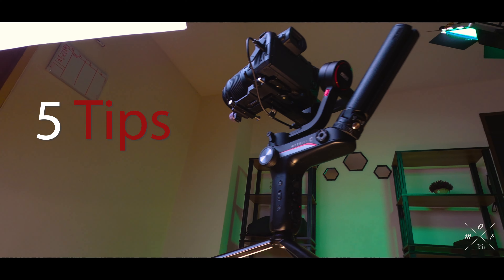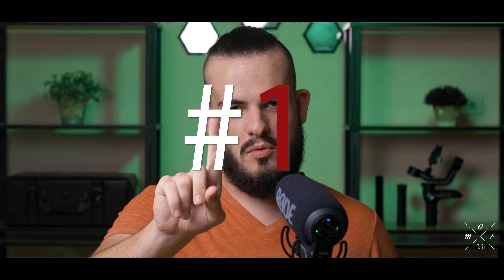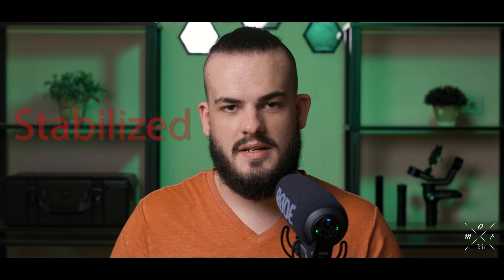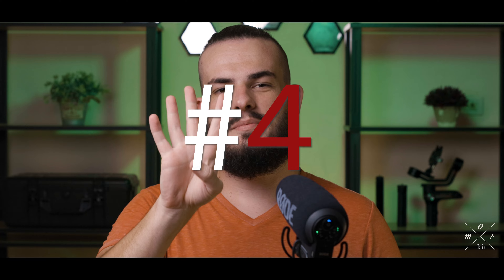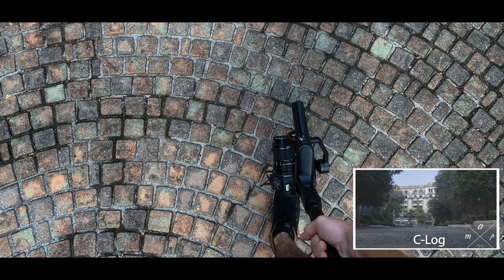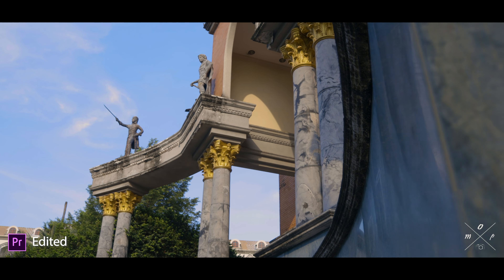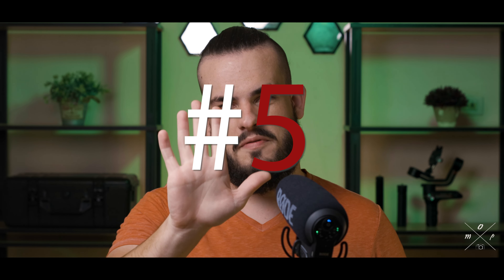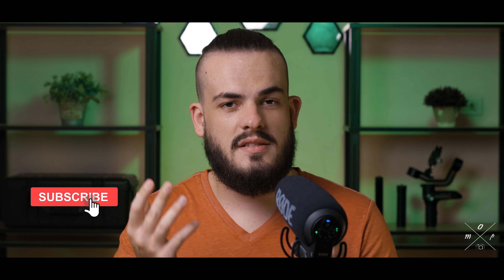How to handle a gimbal// 5 TIPS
Sharing my experience on how to work with a gimbal. This is the Ziyun Weebill S gimbal paired with the Canon Eos R. If you follow these tips then you should be just fine with handling a gimbal with ease.